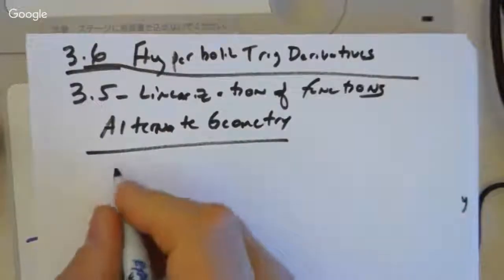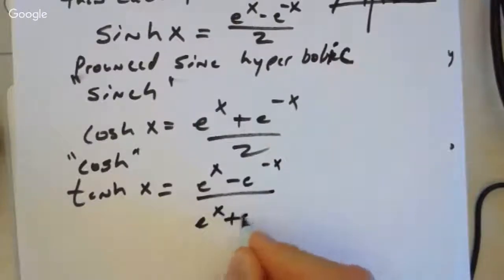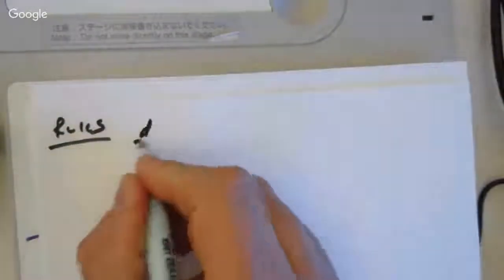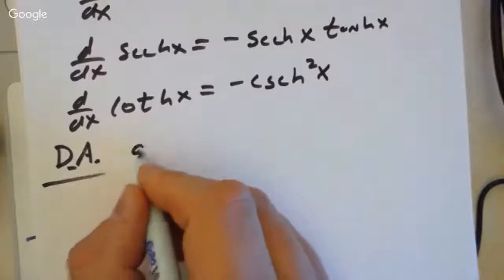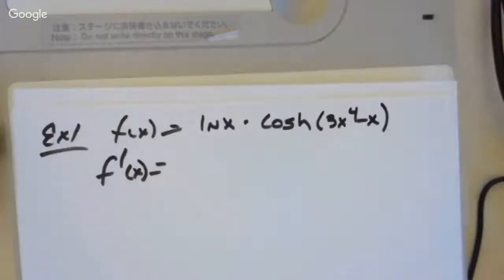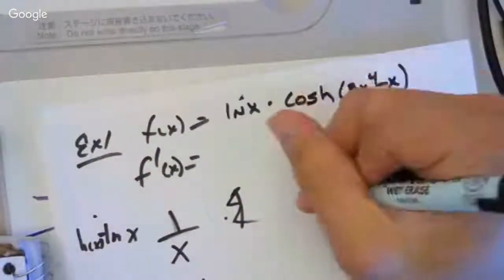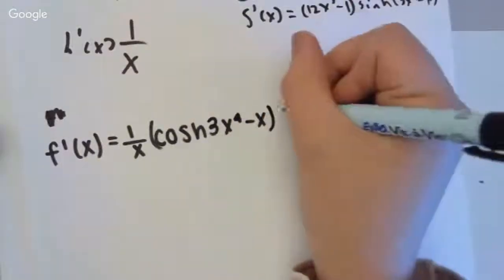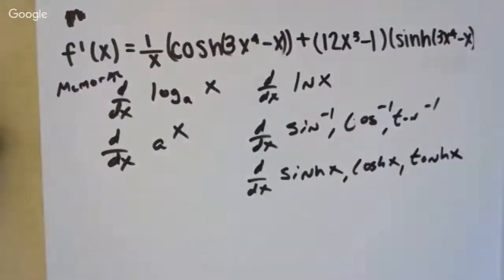3.6 Hyperbolic Functions